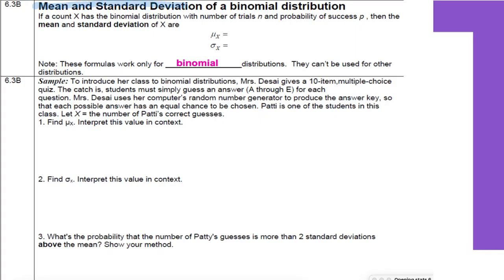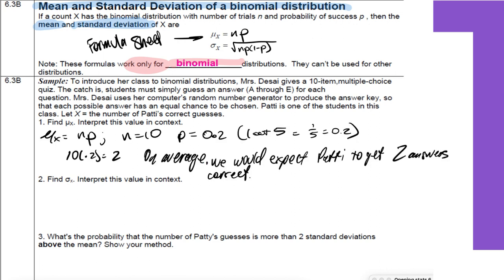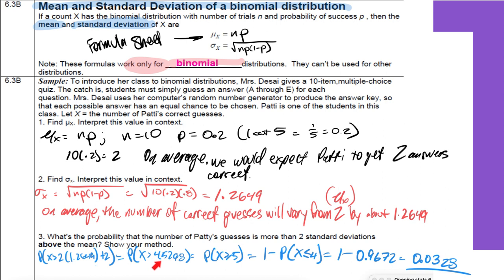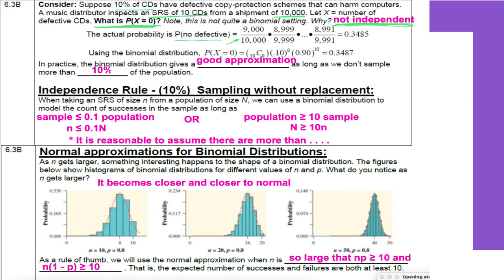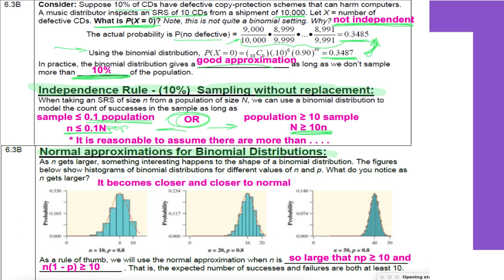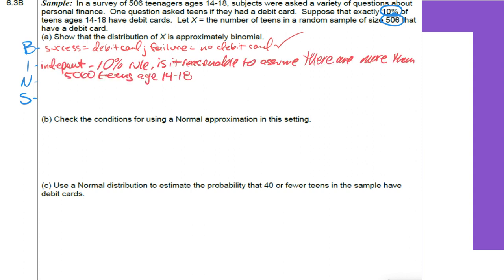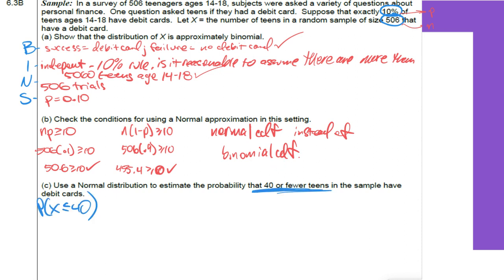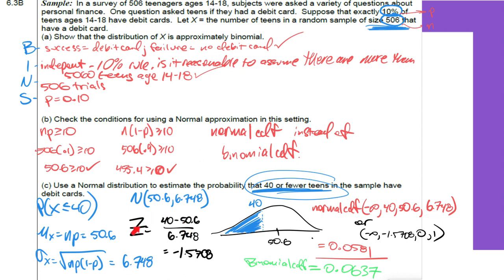AP Stats Lesson 6.3B Binom. Dist.